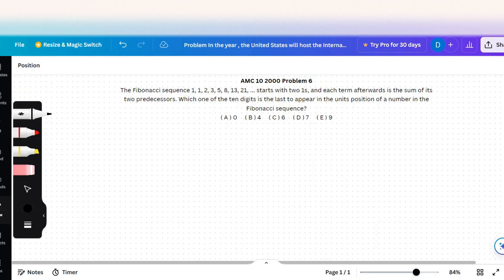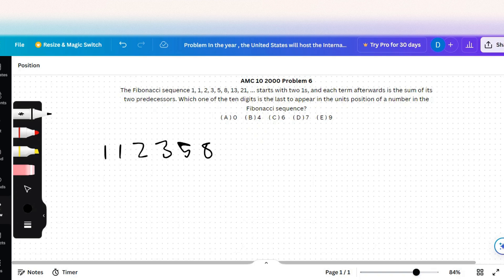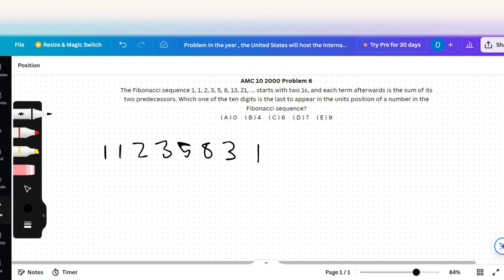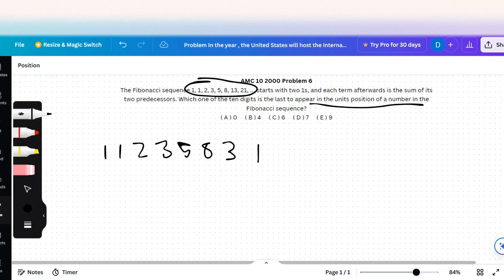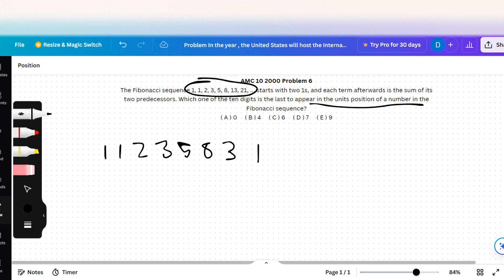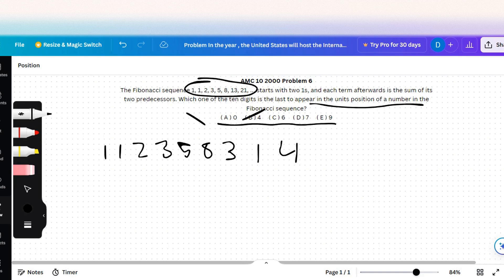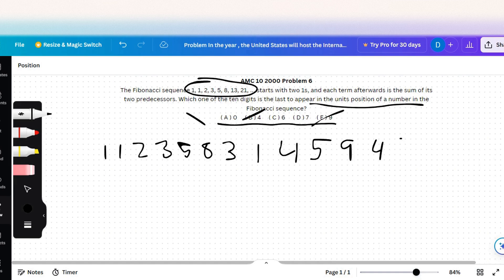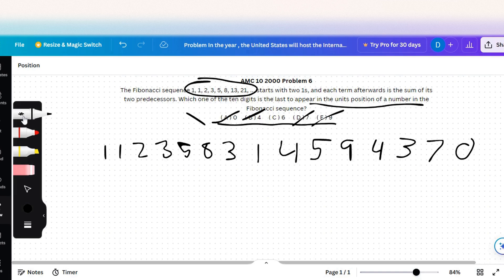AMC 10 2000: Problem 6 Breakdown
AMC 10 preparation.
Socials:
Credits:
Canva - Online whiteboard and thumbnail creator
ClipChamp - Video creator software
Art of Problem Solving - Problems, theories, explanations, etc